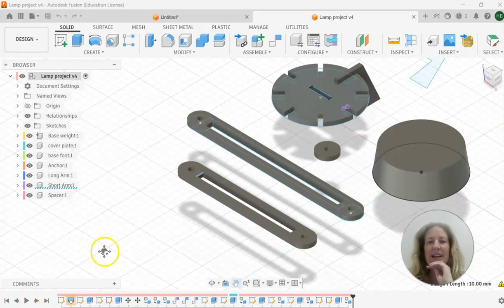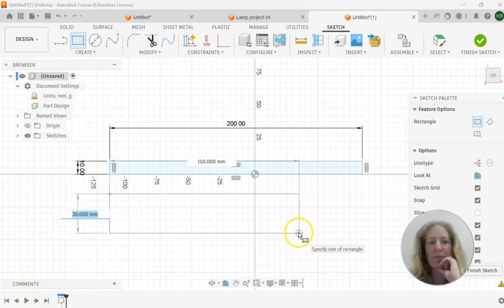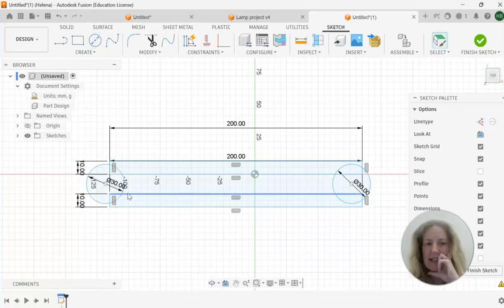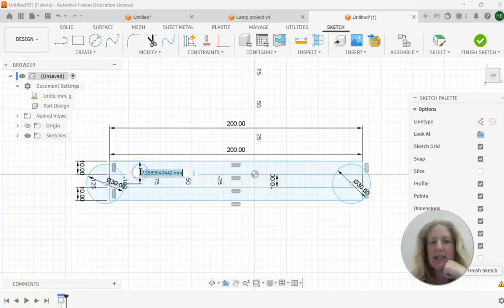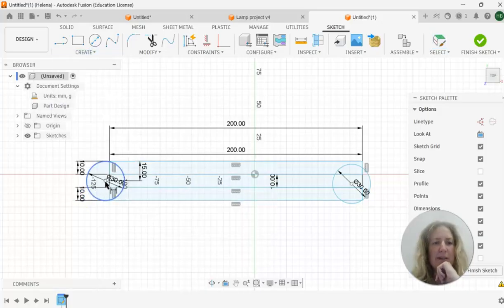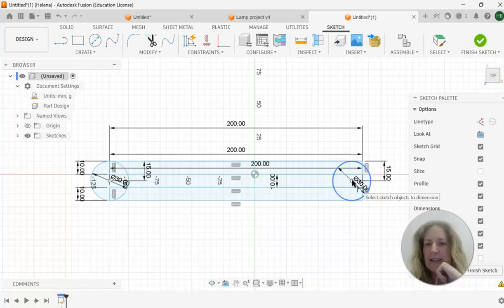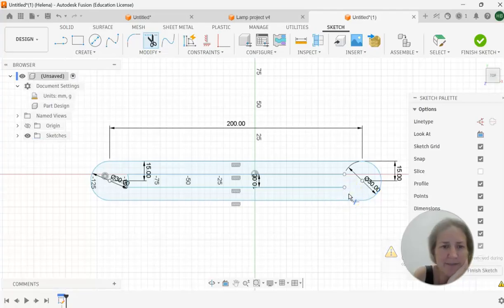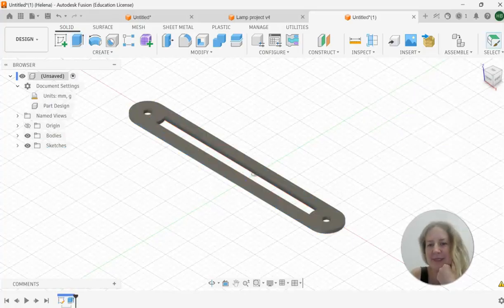Dimensioning and trim tool - articulated lamp arm